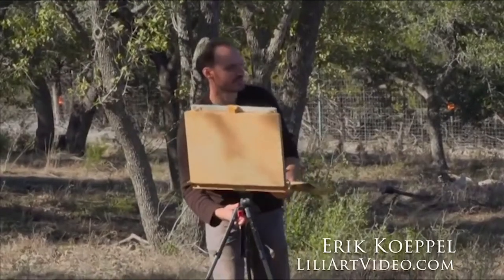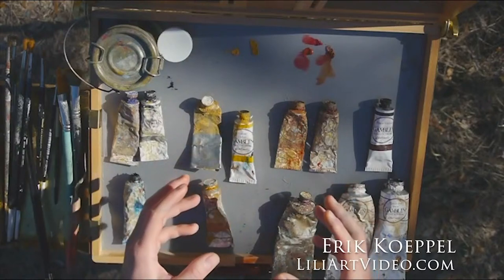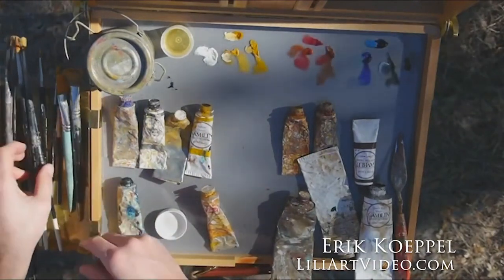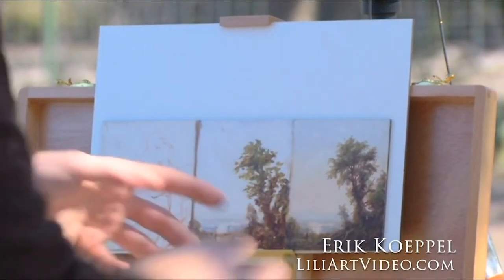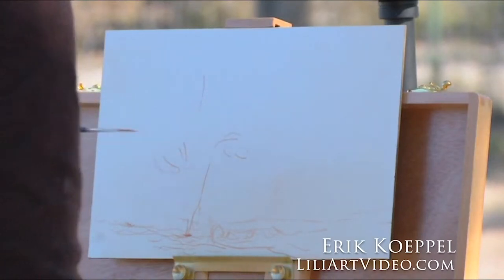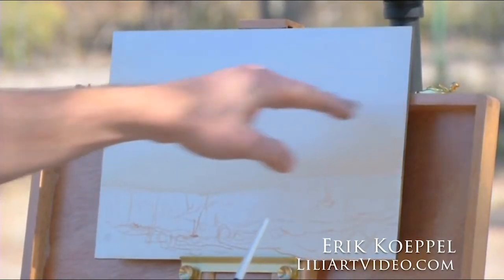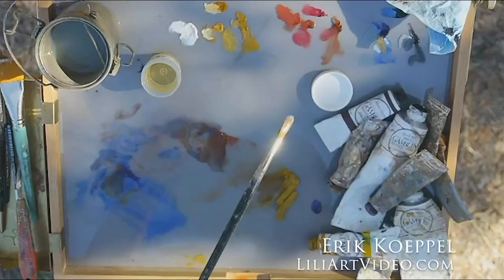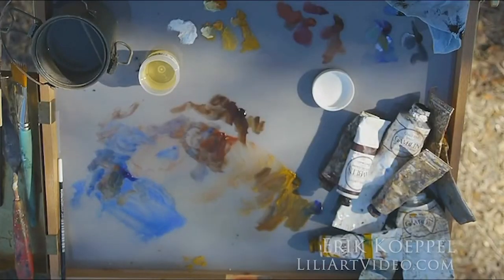Erik Koeppel “Techniques of the Hudson River School Masters 1” **FREE LESSON VIEWING**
The entire video is nearly 10 hours of focused content and instruction to help you advance your painting skills.